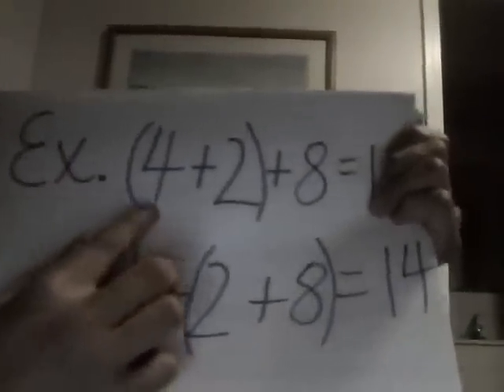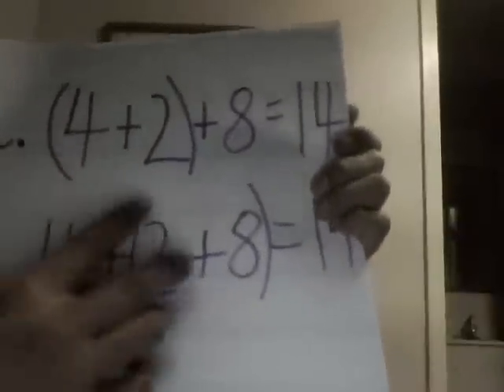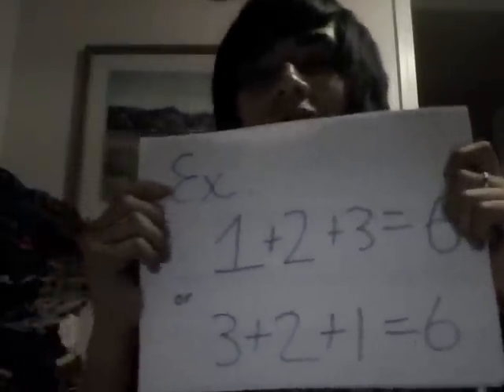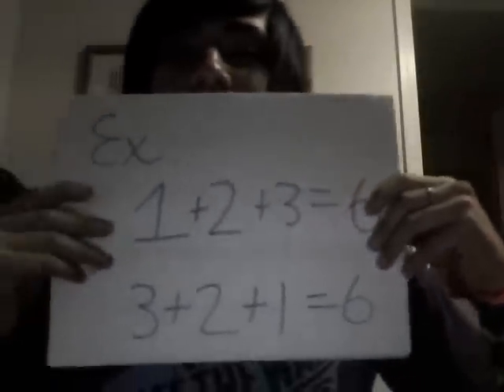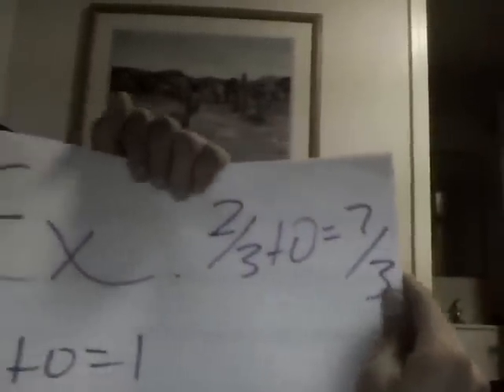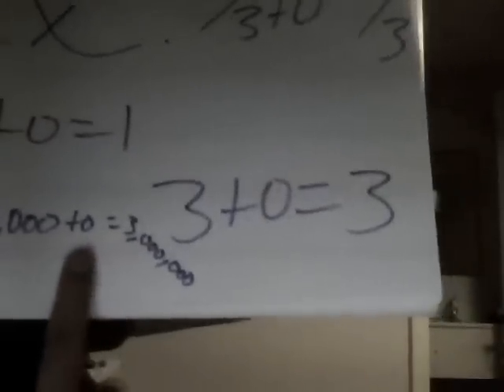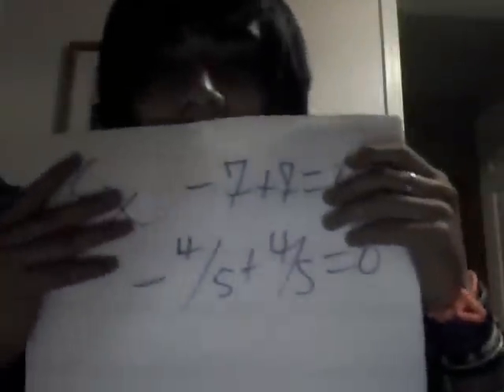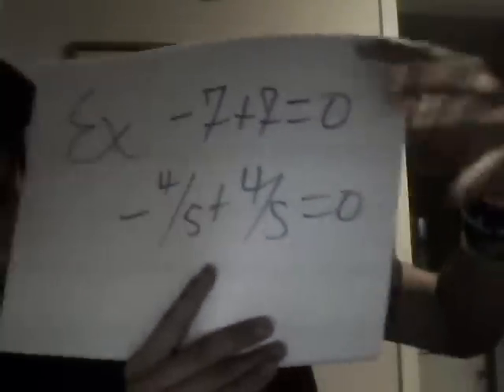Adding Numbers With Apallo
Something I madein just about 10 mins for my Math class..
:DD